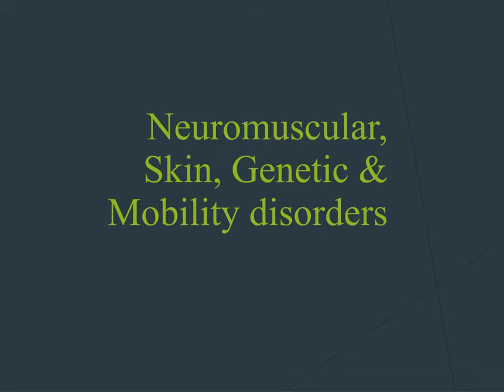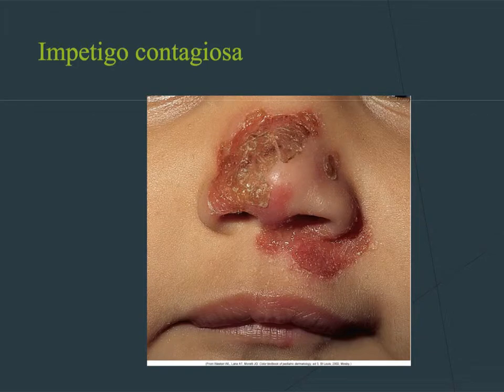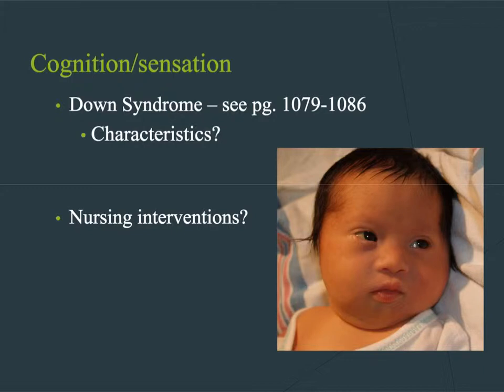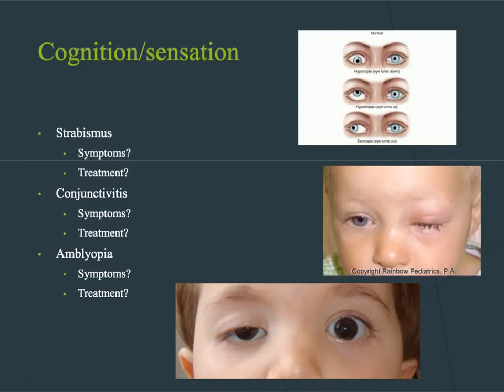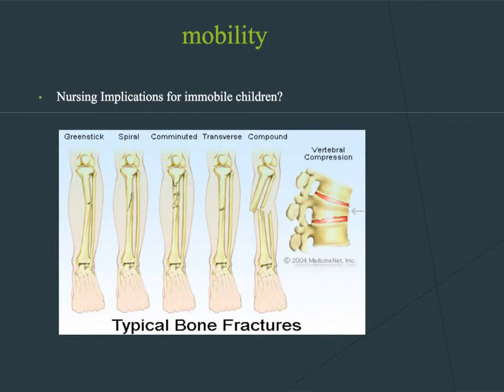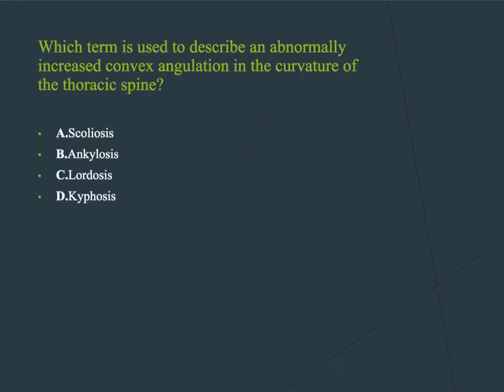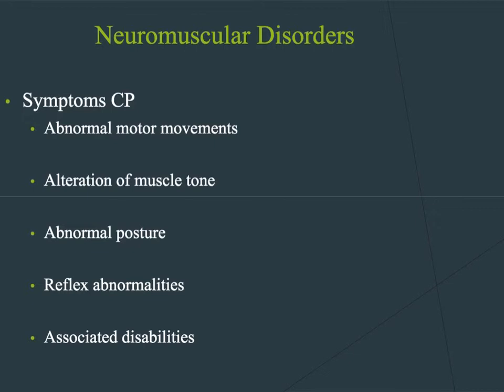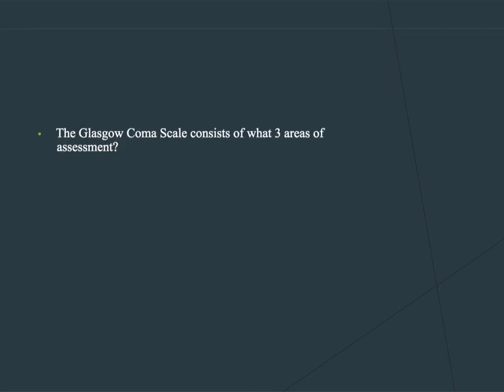gf unit 7 skin and genetic